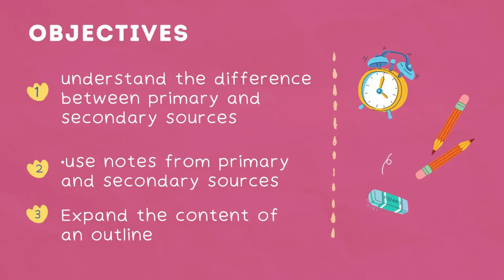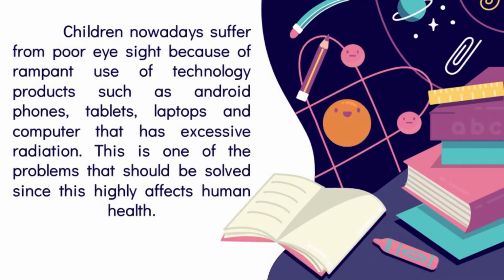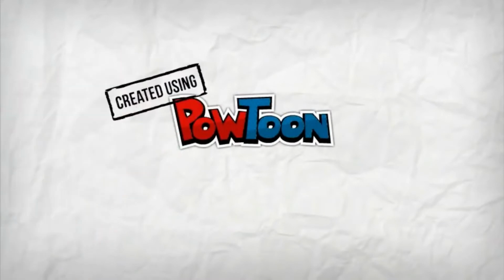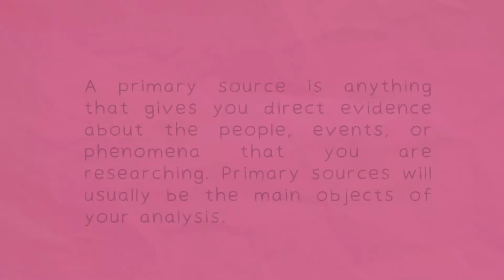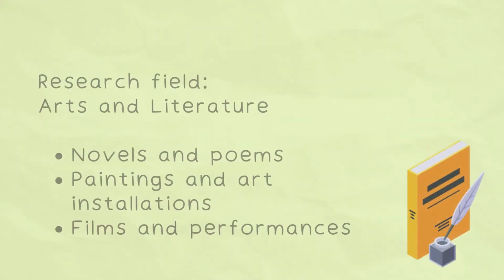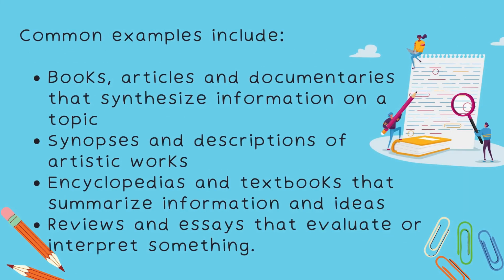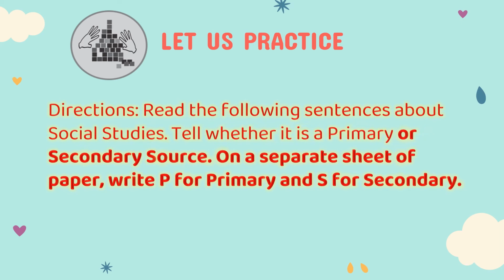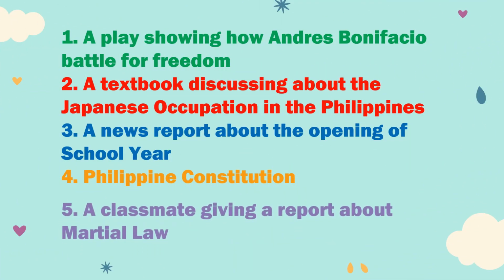COT SAMPLE VIDEO LESSON ACTIVITY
This video is a sample video for COT which I created using Filmora 9. This video lesson contains clips that were edited and collated for the purpose of providing a resource based video material that will suffice the needs of my learners in comprehending the topic in English 8.

This video presents sample COT activity video in ENGLISH that teacher can use during online classes. This video also presents how texts are presented with audio recording to provide a digital and modern learning material or video lesson material.

If you liked this sample video please hit the SUBSCRIBE button, also, you may COMMENT below for topic suggestion and for giving your comment or thought about the video you viewed today. Salamat ka-buddy!